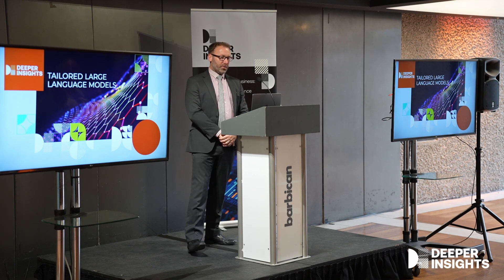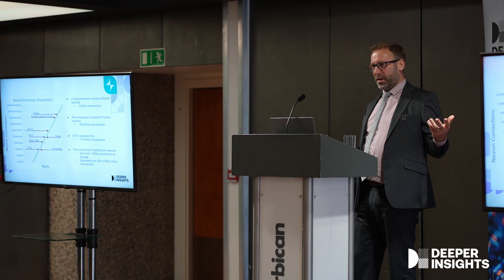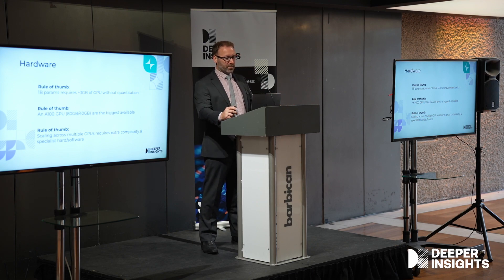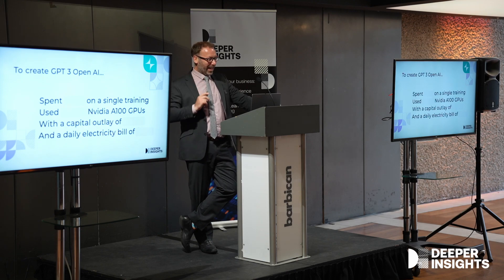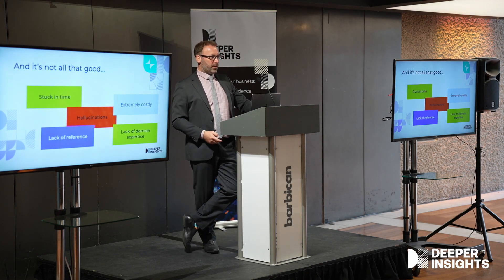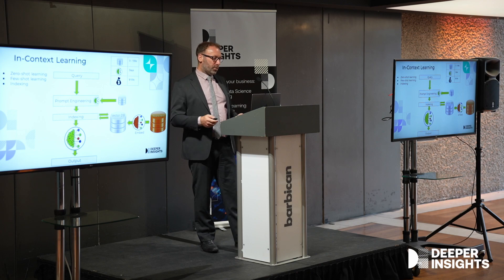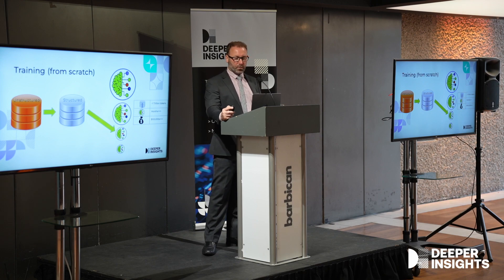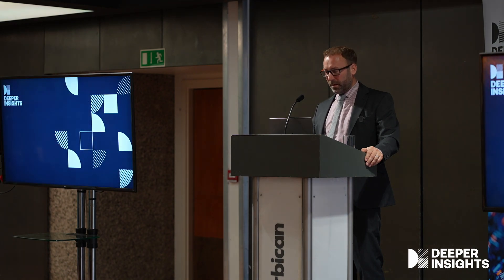The Costs and Complexities of Training LLMs - Dr. Tom Heseltine, Deeper Insights, CTO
Join Dr. Heseltine as he presents on the intricacies of training large language models. He discusses different approaches, from fine-tuning existing models to creating new ones from scratch, and the costs associated with each. We also delve into the importance of preparing and structuring data for training, addressing challenges such as data duplication. He also introduces Deeper Insights' Floating Point, a platform that simplifies the process of preparing, training, deploying, and monitoring AI models.